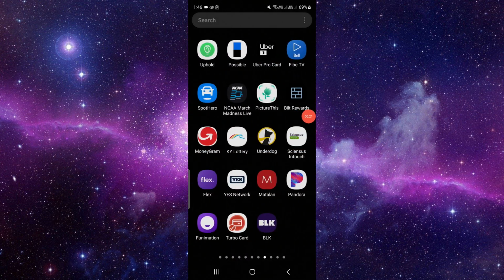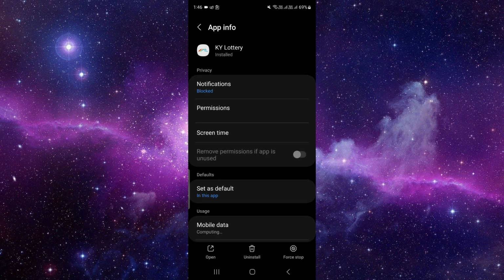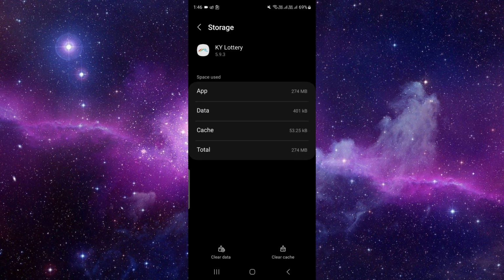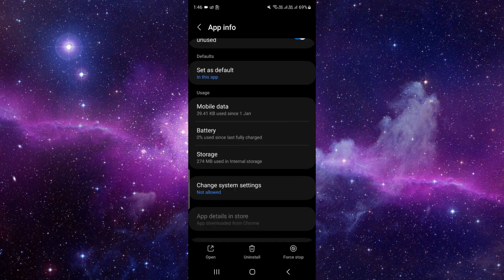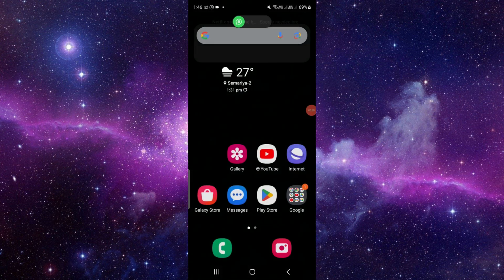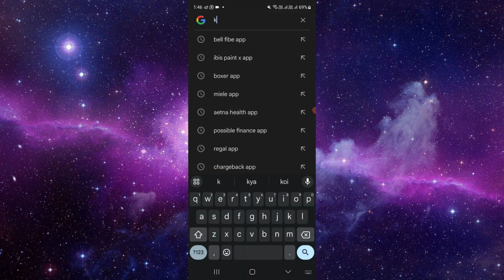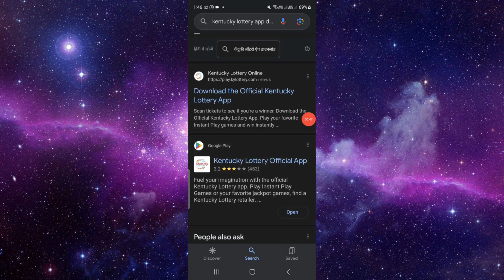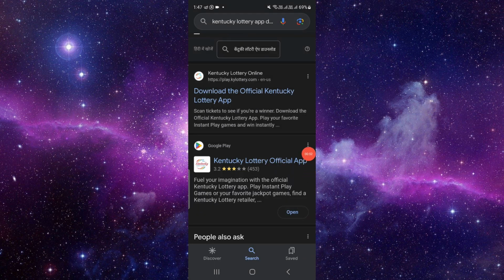✅ How to Fix Kentucky Lottery App Not Working 2024 (Full Guide)